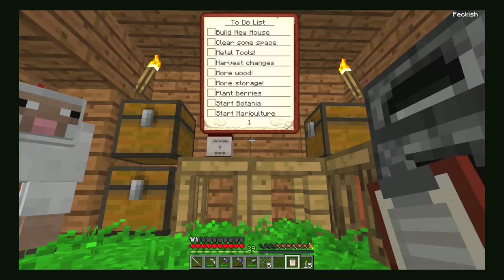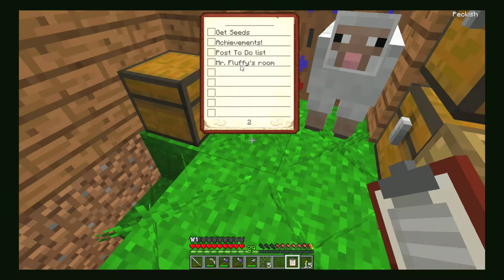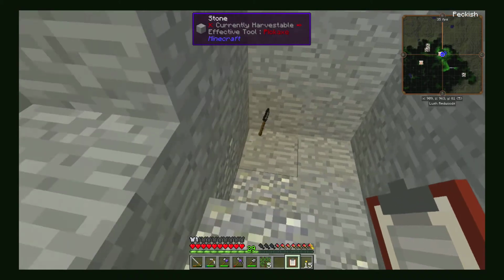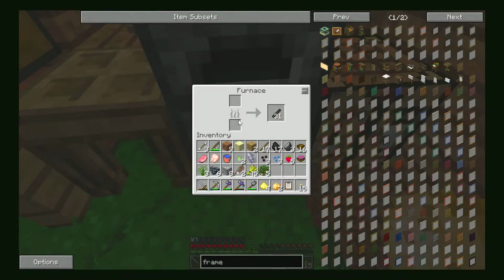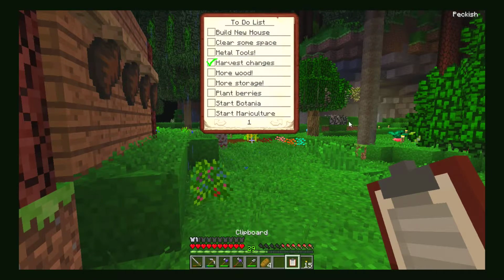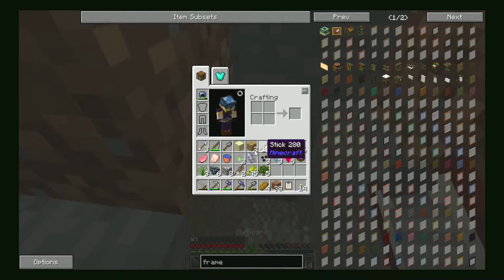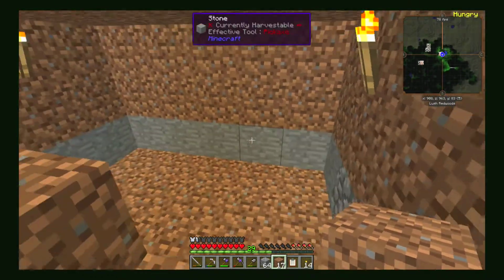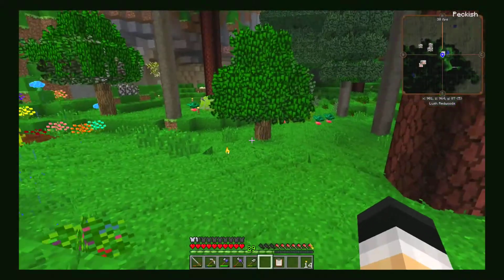Minecraft Magic: The Harvesting - Ep. 14 "Mr. Fluffy's Room"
Modded Minecraft Let's Play featuring Botania, Mekanism, Magical Crops, and many more! Survival, exploration, adventure, and building await!

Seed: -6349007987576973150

MInecraft created by Mojang. Game launched with Curse Minecraft launcher. Game footage recorded with the elgato Game Capture HD. Audio recorded with Audacity. Video editing done with CyberLink PowerDirector 10.